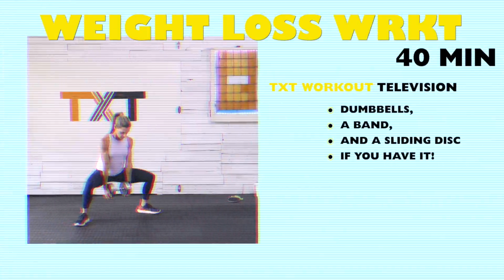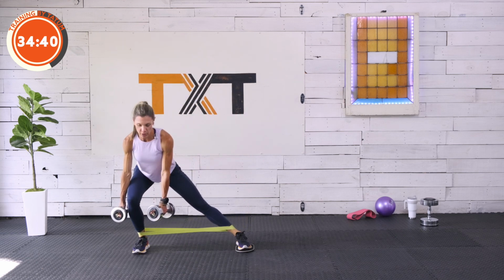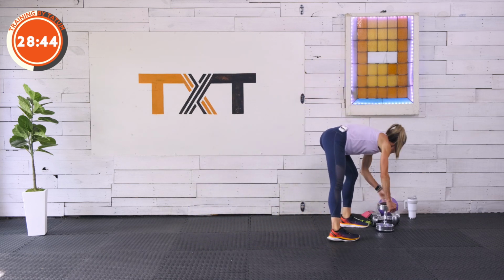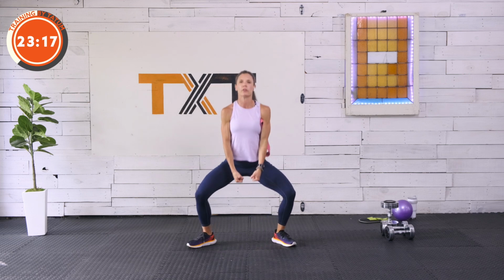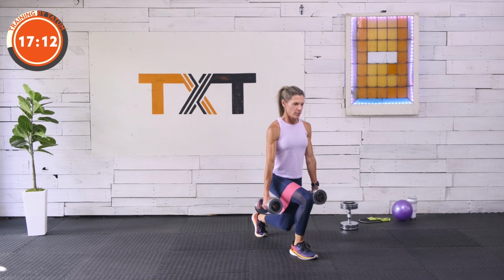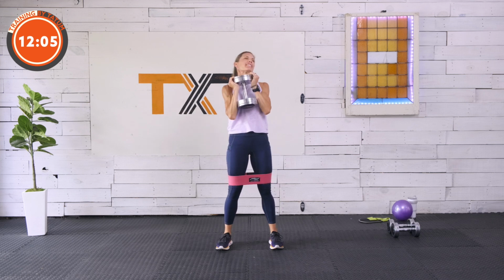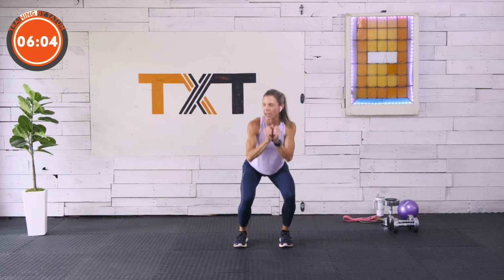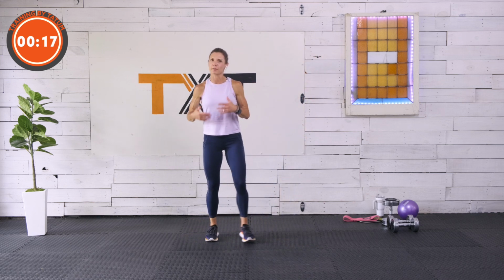40 Minute Weight Loss Workout | Workout Television - Day 2 - Be Fit Over 40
It’s a complete lower body day from our abs down. There are a few extra pieces of equipment added to help recruit and strengthen the muscles that stabilize our hips while lunging and squatting.

Slow down during these movements today to encourage correct movement patterns. Sometimes our knees fall in (Valgus Collapse). If we move slower and with some awareness and attention. we can help stabilize and keep our joints inline.

The focus is strength with a cardio finisher at the end to boost the metabolism, burn up all what’s left in the tank, and to set those legs on fire.

Now let’s get to it!

▶EQUIPMENT:
Dumbbells
I used a set of 15 lbs and one 35 lb dumbbell

Hip band - optional
Mini band - optional
Gliding disc or paper plate - optional

▶LAYOUT & EXERCISES:
Warm-up: APPROX. 5 minutes
Cooldown: APPROX. 5 minutes▫️ |  Rounds

▫️ Circuit A | 3 Rounds
▪️Work intervals 45 SEC
▪️Rest between intervals - 20 SEC
▪️Rest between sets - 20 SEC

1. Mini band lateral lunge slide with disc
2. Sumo squat
3. Reverse crunch with adduction with ball

💦 WATER BREAK - 1 min

1. Split squat - with band 45 SEC each
2. Goblet squat - with band
3. Scissors

▫️ Finisher | 2 Rounds
▪️Work intervals 30 SEC
▪️Rest between intervals - 10 SEC
▪️Rest between sets - 30 SEC

1. Traveling sumo jump
2. 3-way squat
3. Staggered stance jump squat
4. 3-way squat

TIMESTAMPS⏱
00:00 Intro
01:21 Warm-up
04:44 Circuit A
17:25 Circuit B
30:22 Finisher
35:56 Cooldown

     channel

Remember:

👉Love yourself❣️